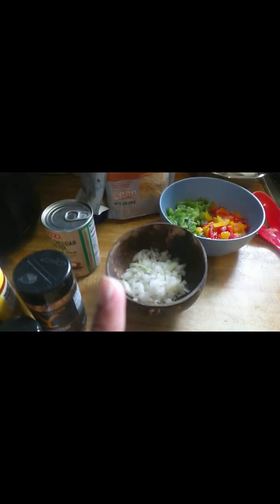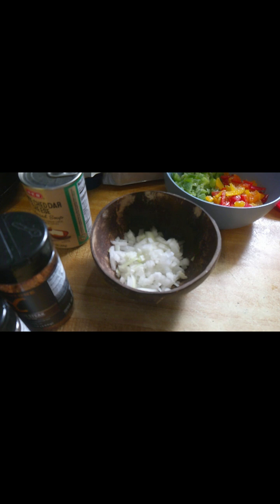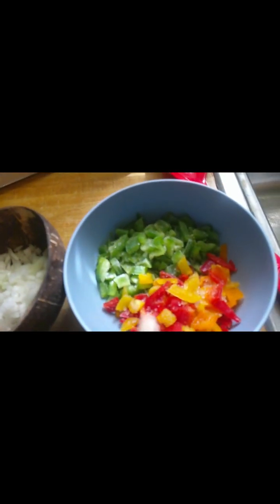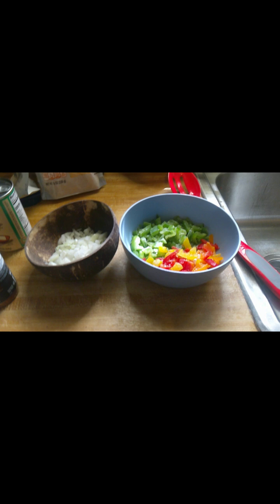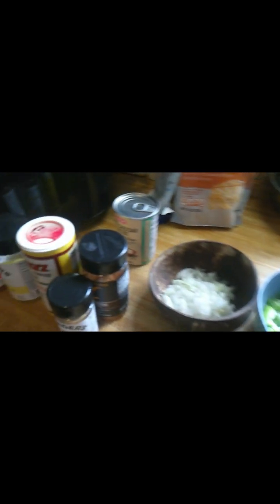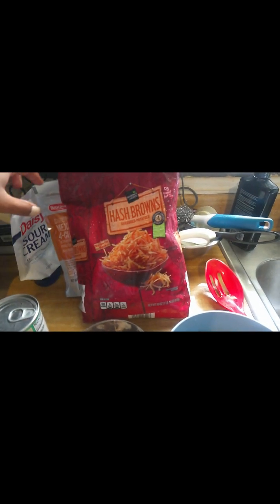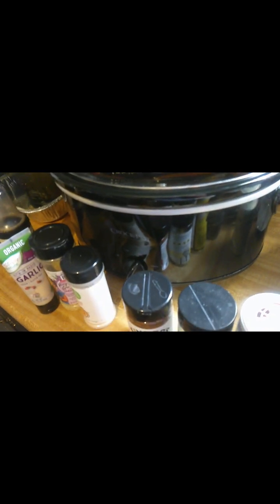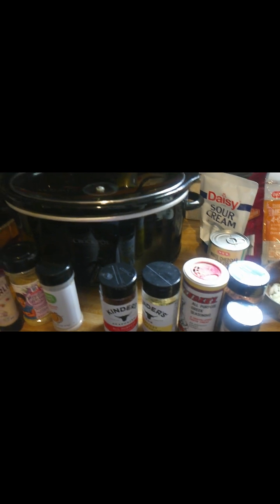NAIL SALON-LAST LOAD OF LAUNDRY-AND A DELICIOUS, BUDGET FRIENDLY, AND EASY CROCKPOT MEAL!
Philly Cheesesteak Potatoes:
~Ingredients~
-Your choice of potatoes (Cubed, Hashbrown, or Real potatoes)
-Ground beef, ground chicken, or ground turkey (1-2lbs depending on serving)
-1 onion
-1/2 of a green, yellow, red, and orange bell pepper
-1 cup of Sour Cream (or cream cheese)
-3 tsp of Worcestershire sauce
-Seasoning of your choice to season your ground beef and potatoes with
 -1 bag of shredded cheese of your choice (use half of the bag in the beginning and the rest to top it in the end)
-1 can of Cream of Cheddar

~Directions~
-In a high preheated crockpot, pour your potatoes of choice in
-Brown your ground beef (chicken or turkey) season to your preference, add Worcestershire sauce and cook down your veggies with your ground of choice
-Once thoroughly cooked, drain your ground meat and add it over into your crockpot
-Add your 1 can of Cream of Cheddar
-Add 1 cup of Sour Cream or cream cheese
-Add half a bag of your shredded cheese
-MIX
-Cover and cook for 2 hours
-After 2 hours add the remainder of your cheese
-Top with Garnish (up to you)